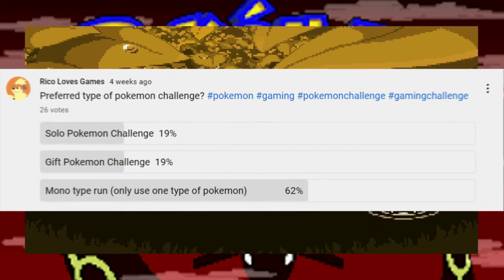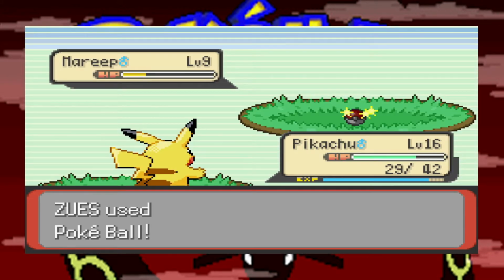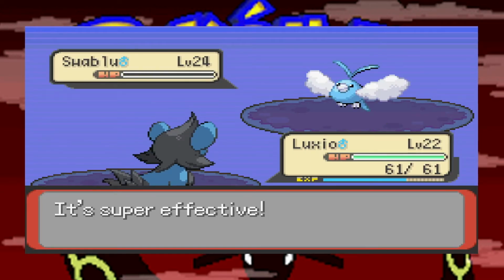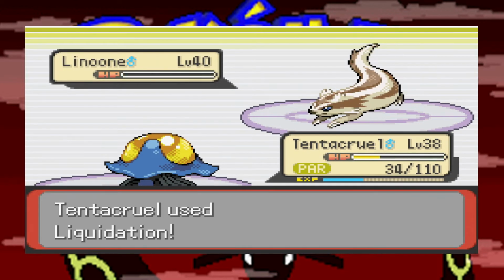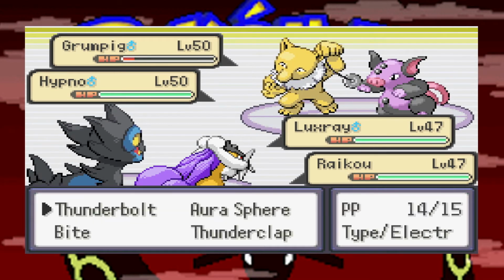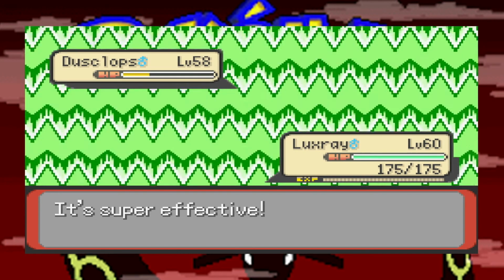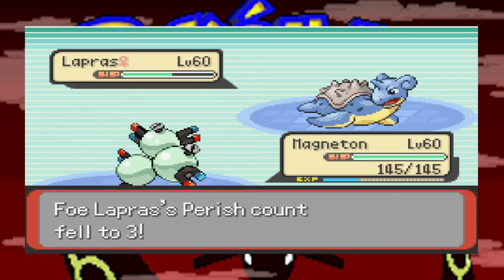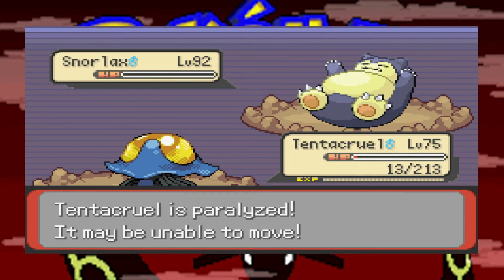Can You Beat Pokemon Blazing Emerald With Only Electric Types? (Rom Hack, No Items)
Let's beat one of the best Hoenn hacks with only electric types!